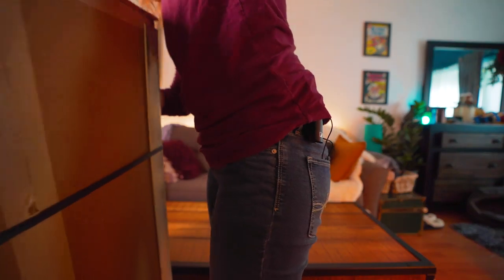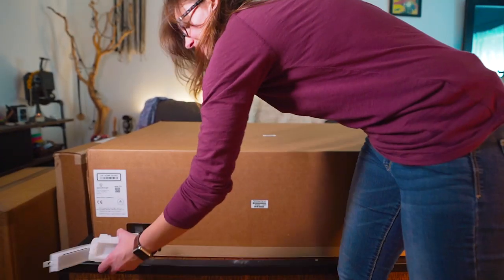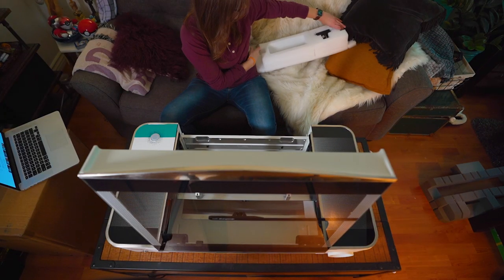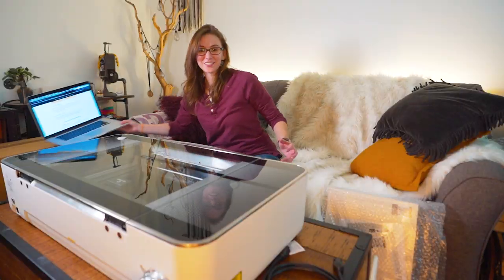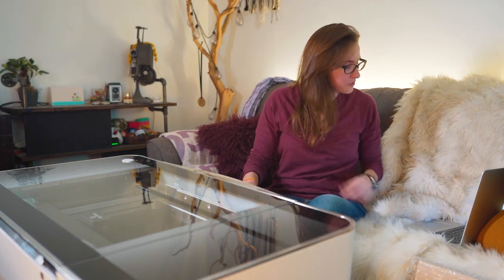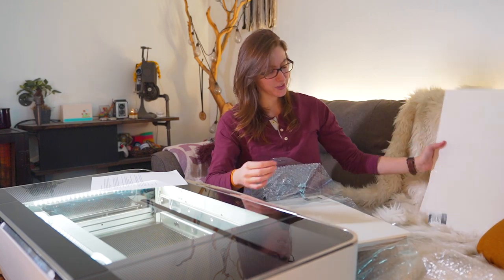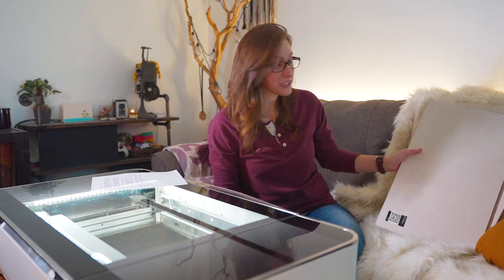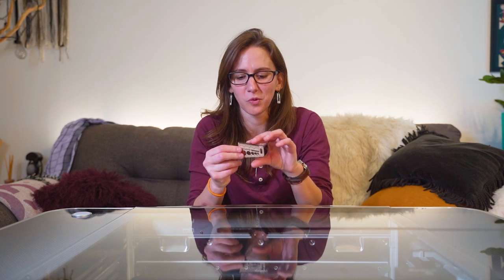opening my NEW LASER CUTTER! - Glowforge Unboxing + Print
I got a Glowforge! IT CUTS THINGS WITH LASERS! Here I unbox this fancy machine, set it up, and print my first print! :)

Taylor Tries
16530 Ventura Blvd Ste D390

►Super special thanks to my Legendary Otters!:
• Stephen H.
• Doug T.
• wurzel

►Special thanks to my Awesome Otters!:
• Daniel Herrmann
• Vova G
• Andreas Ruff

►Thanks Juggling Otters!:
• Alex R.
• Andy B.
• Both Boys React
• Christof B.
• Conny
• David and Kathy P.
• Dominick L.
• DwarvenDynamite
• Evan S.
• Grant M.
• Kelly A.
• Lucas L.
• Mary C.
• Matt H.
• NeilFred P.
• Nicolai N.
• Rami A.
• Russ F.
• Russel P.
• Stephen H.
• Tanner L.
• Timothy O.

You are as epic as LASERS.